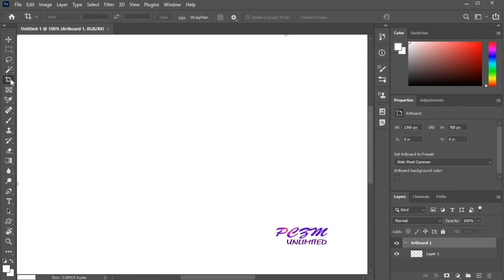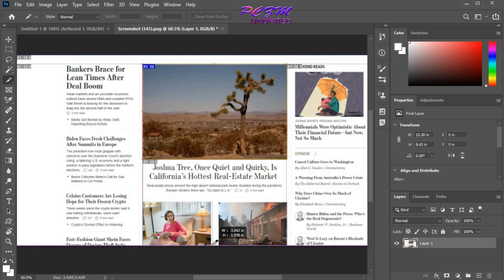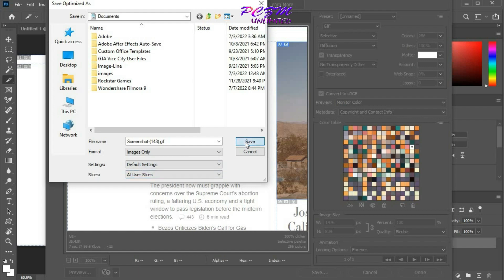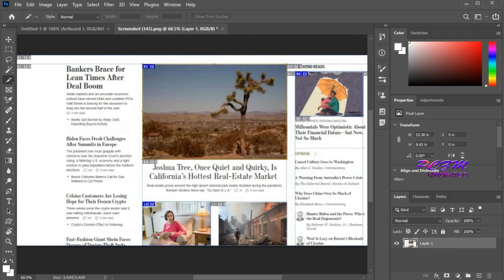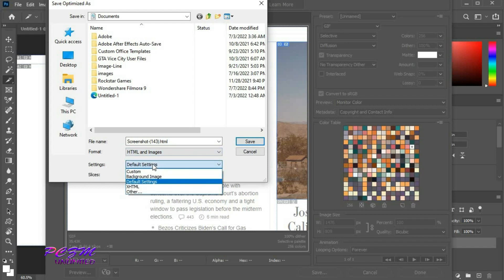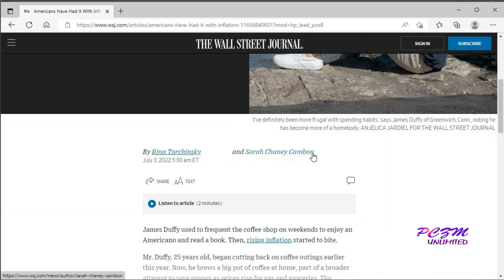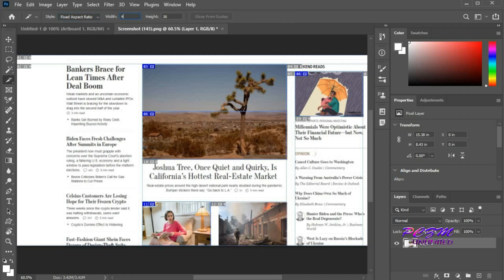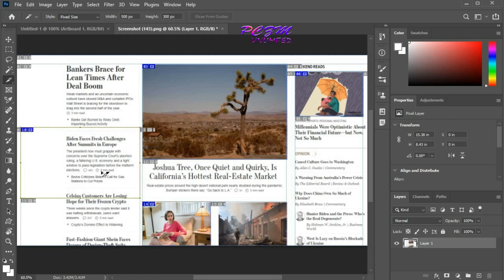Slice Tool in Adobe Photoshop | Adobe Photoshop Tutorials Basic Part 15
Slice Tool in Adobe Photoshop
How to use Slice Tool in Adobe Photoshop CC
Adobe Photoshop Tutorials Basic Part 15